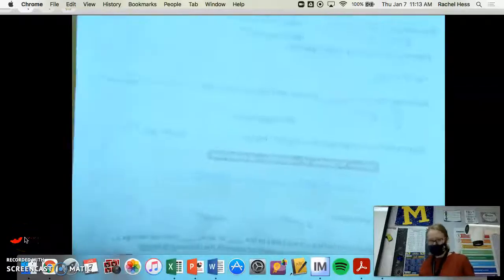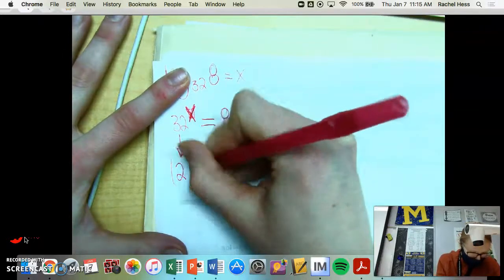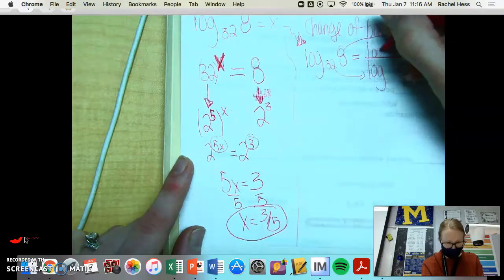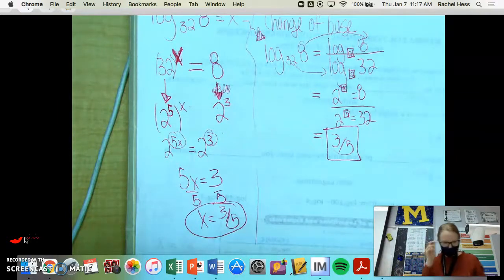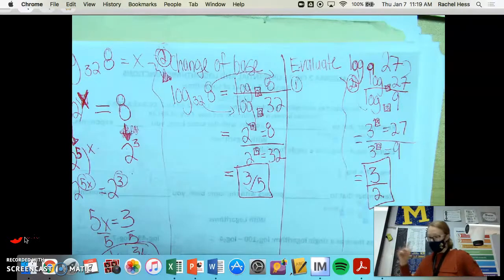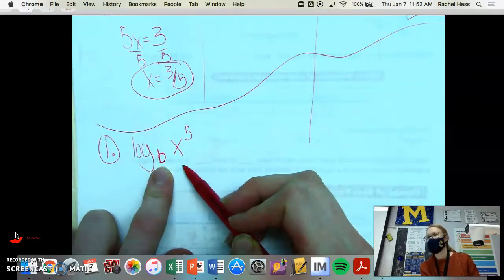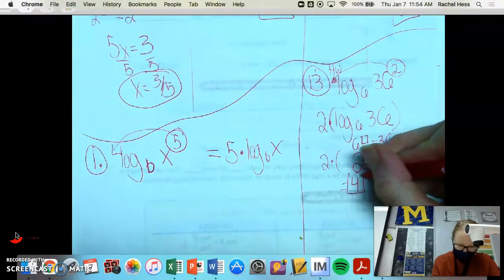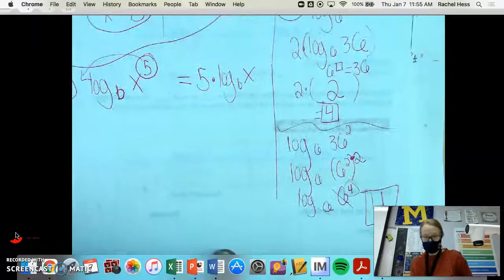7.4 Notes part 2 - A2